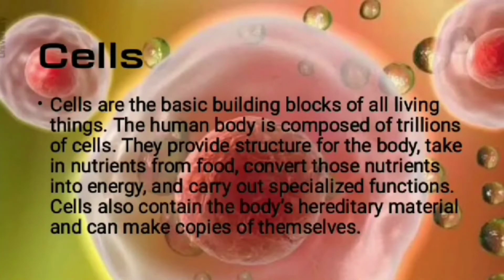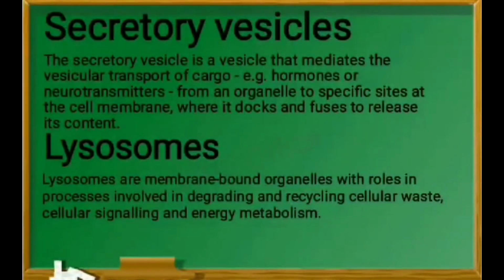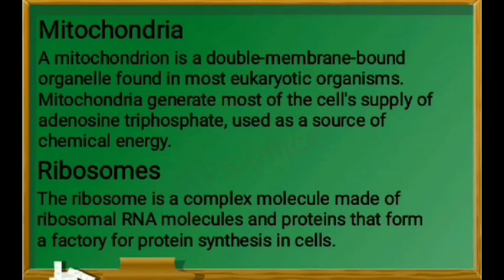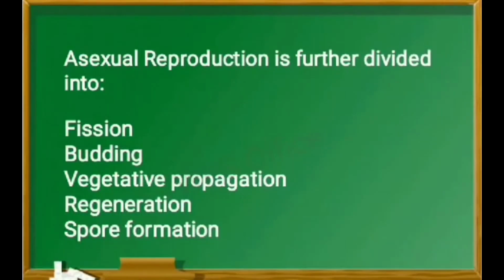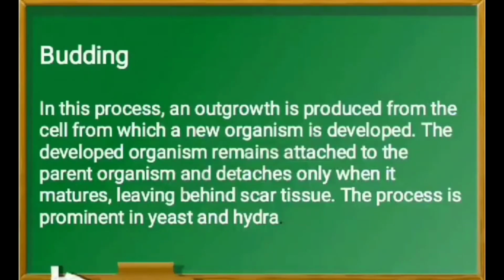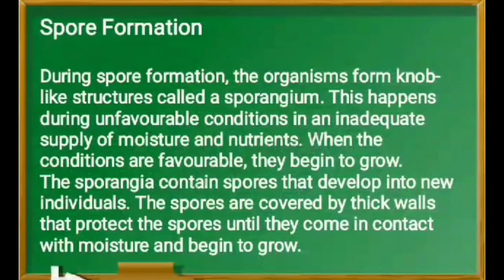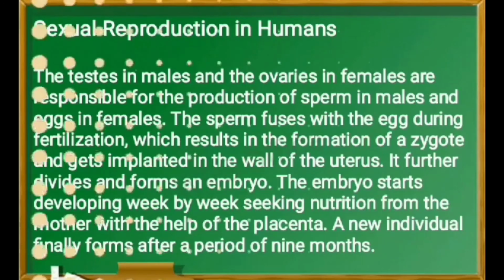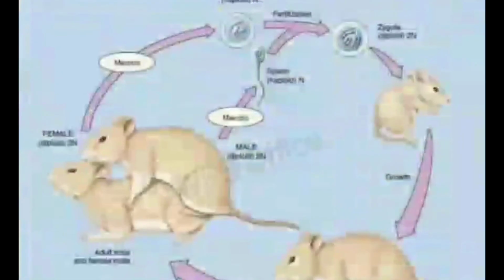Cell and Organism health